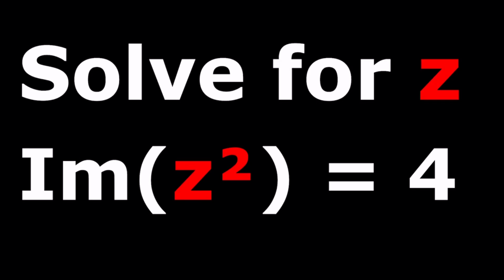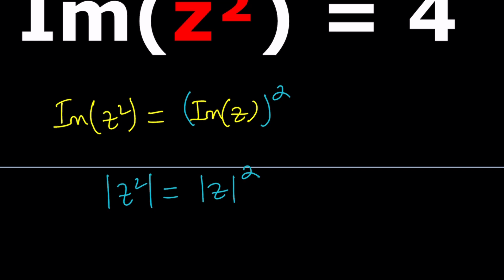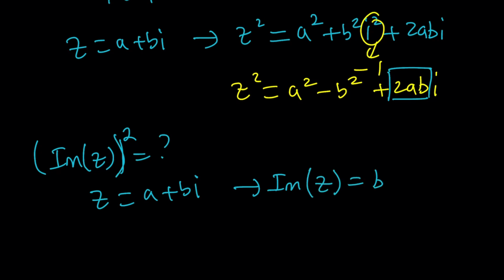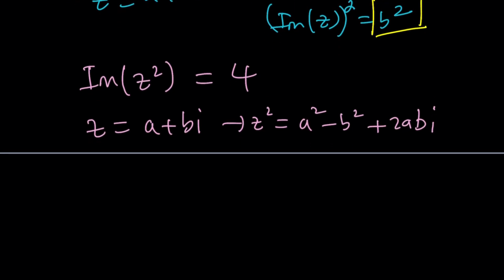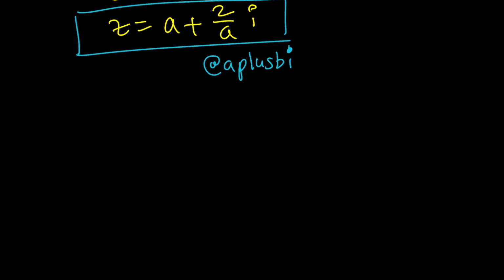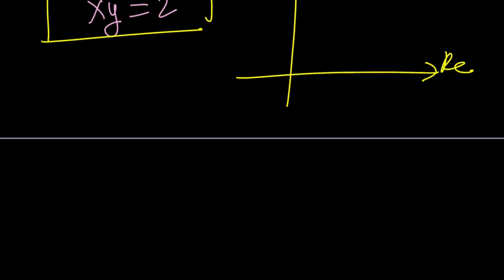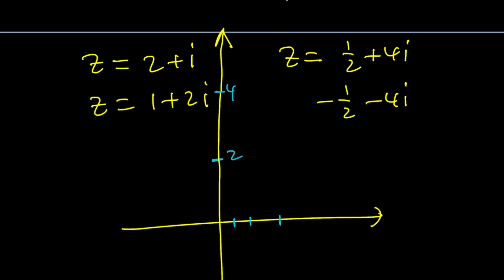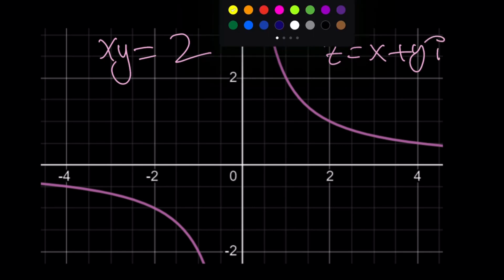Solving A Locus Problem With Im | Problem 143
▶ EQUIPMENT and SOFTWARE
Camera: none
Microphone: Blue Yeti USB Microphone
Device: iPad and apple pencil
Apps and Web Tools: Notability, Google Docs, Canva, Desmos